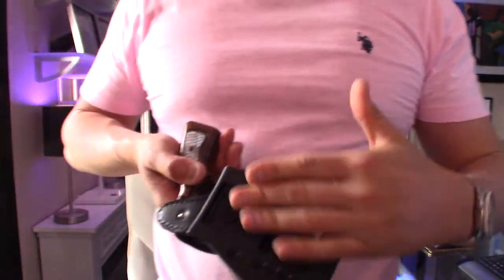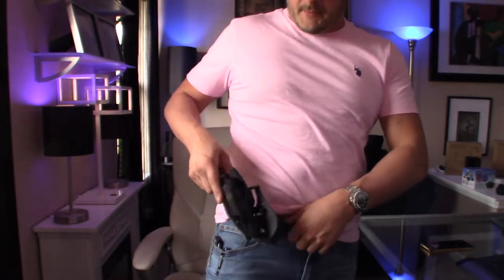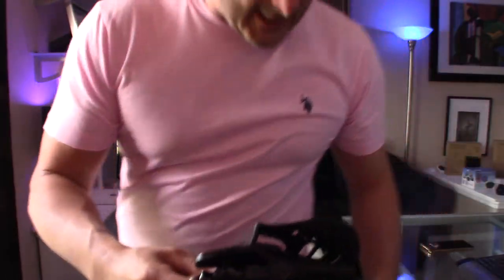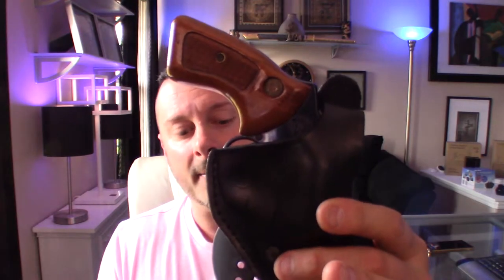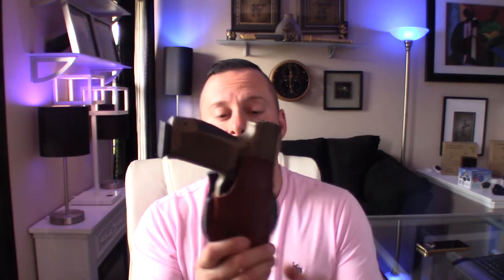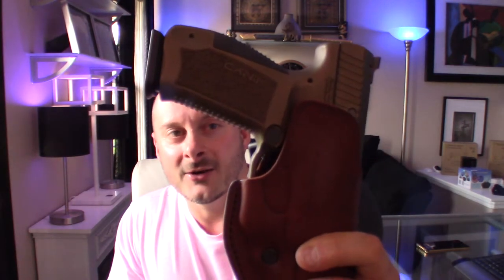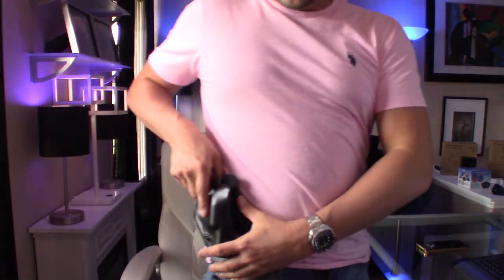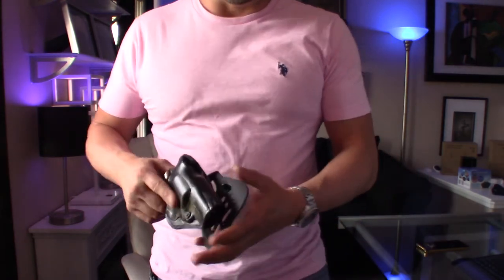Craft Holster Review | Quality Leather Holsters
Craft Holster Review | Quality Leather Holster Review